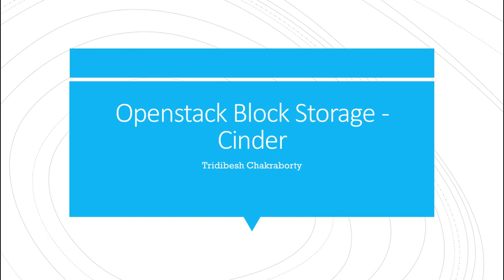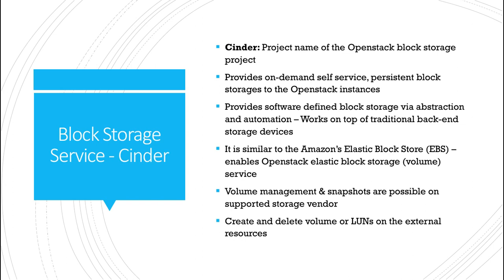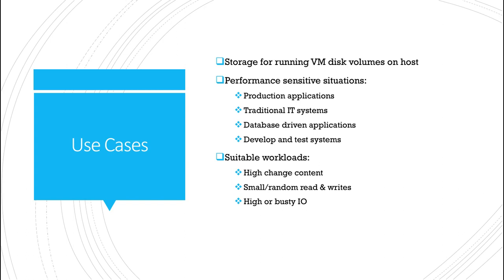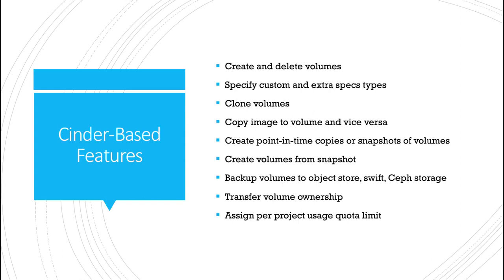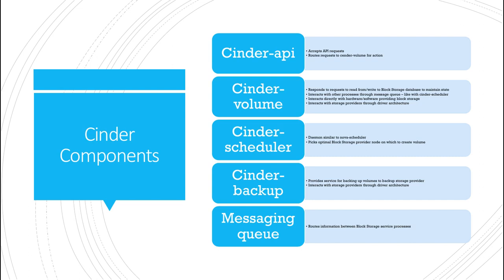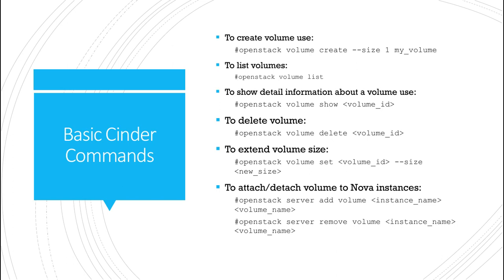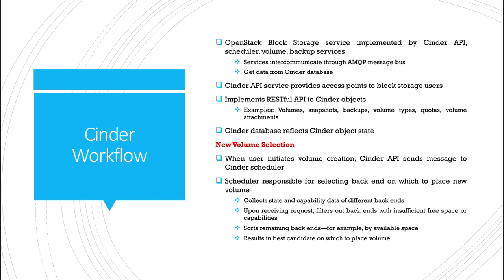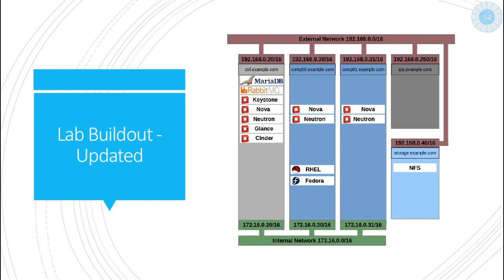Cinder || Block Storage Service || Redhat Openstack Platform 16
Cinder is the Openstack Block Storage Project. It provides on-demand self service software defined persistent block storage to the Openstack Instances.

▪ Block Storage Service (Cinder)
▪ Use Cases
▪ Cinder-Based Features
▪ Supported Storage Back End
▪ Cinder Components
▪ Basic Cinder Commands
▪ Cinder Workflow